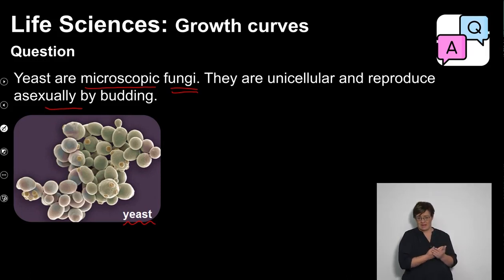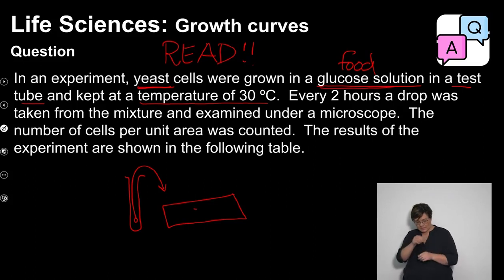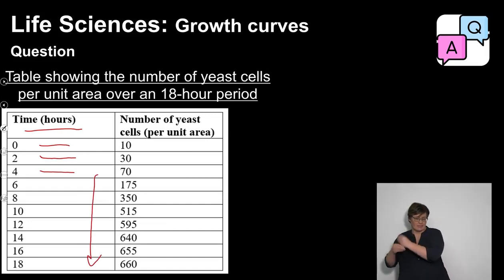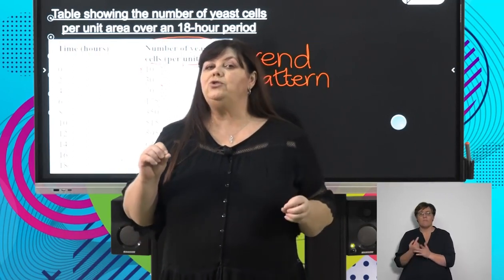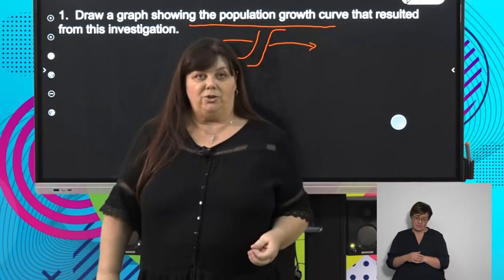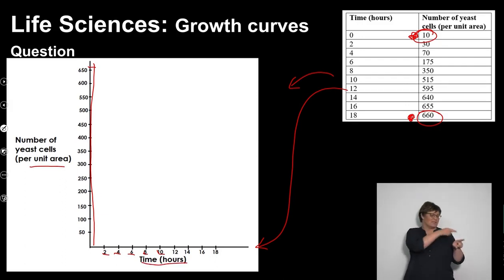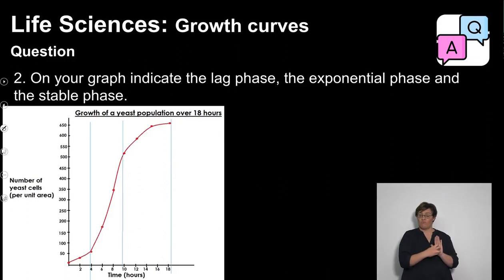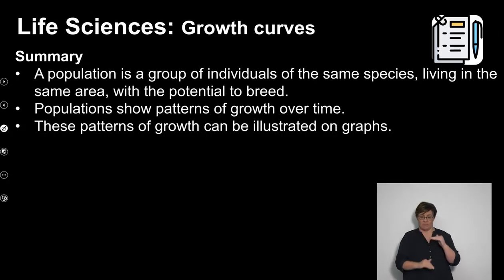Life Sciences Grd 11 Growth Curves S3